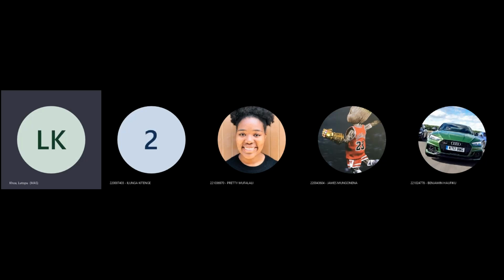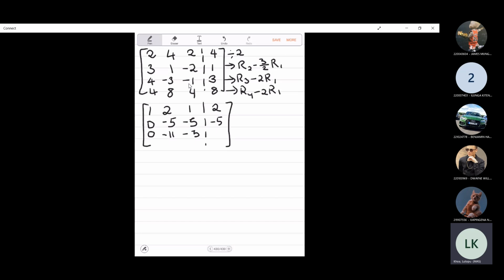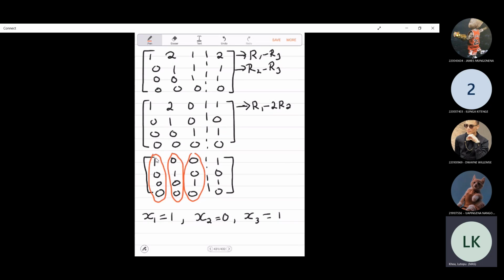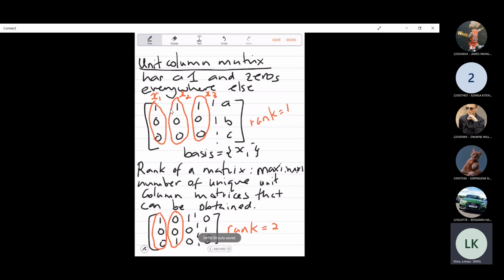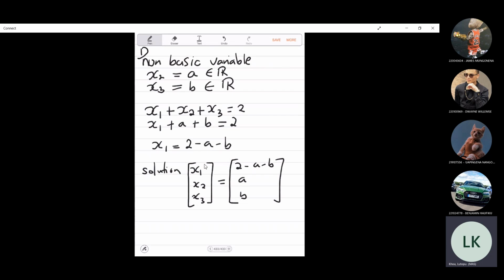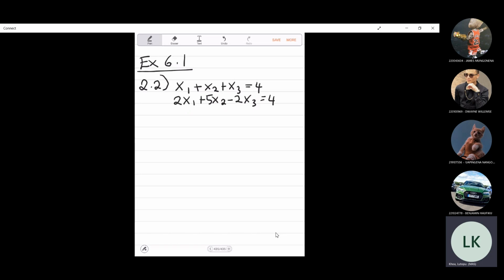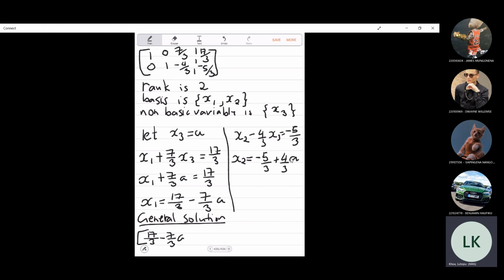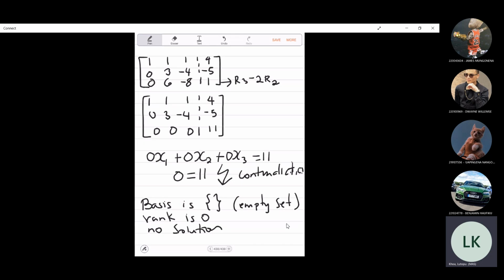Lecture 9.3 Rank and Basis of a matrix